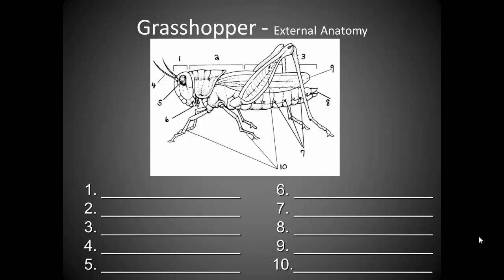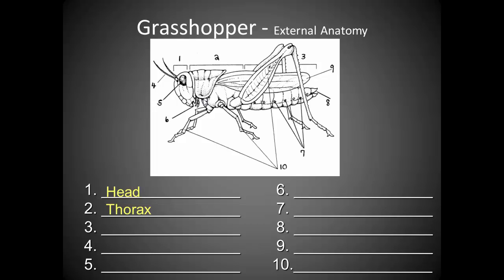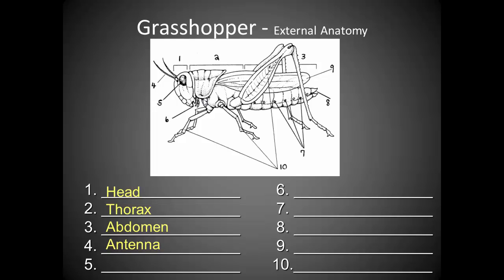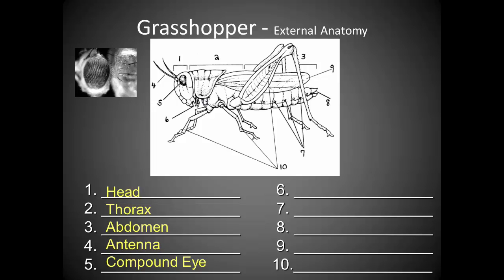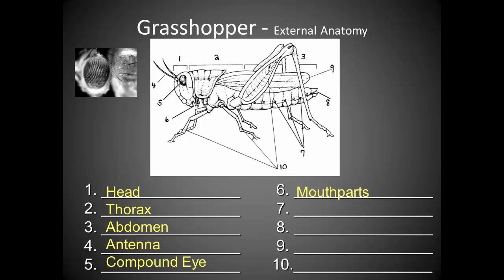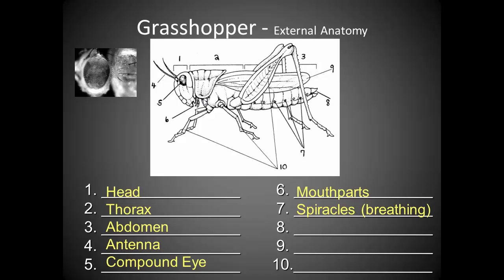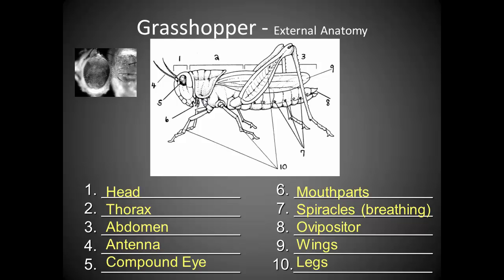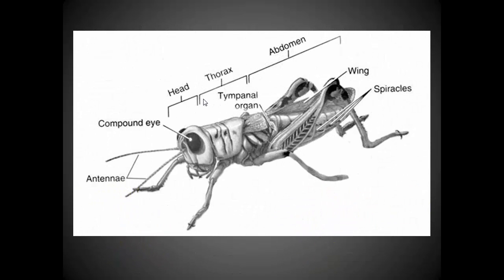SCI7 - Insect Parts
In this video we reveiw the main body parts of an insect.